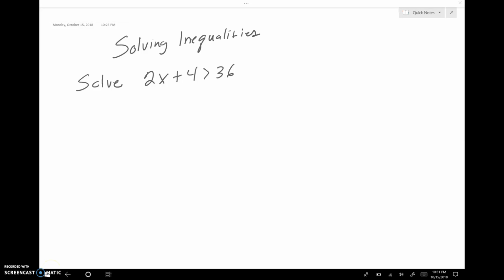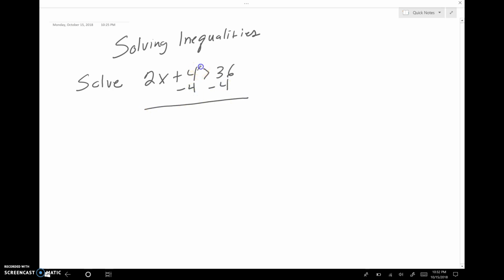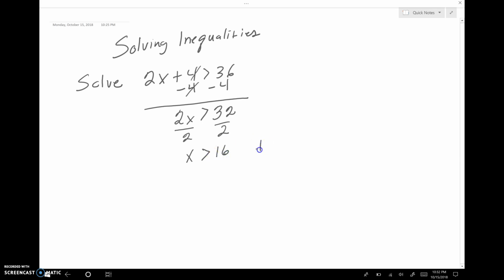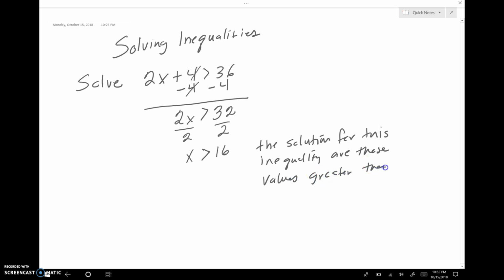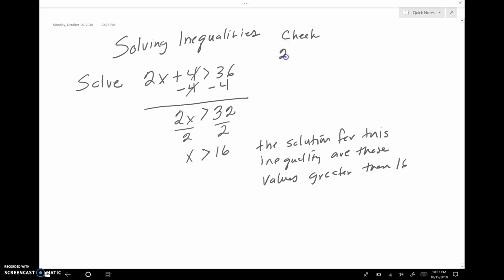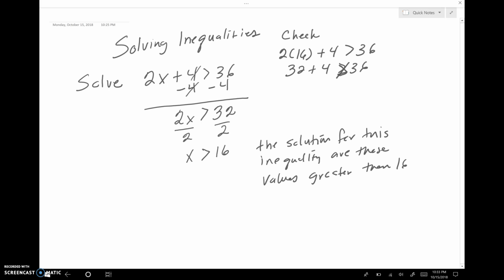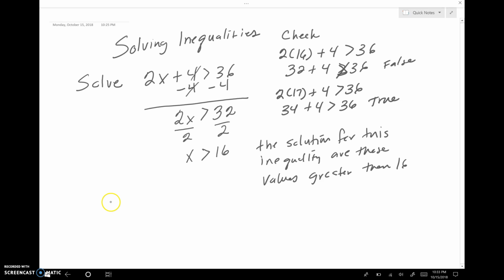Solving Inequalities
This video will show students how solve and graph linear inequalities.